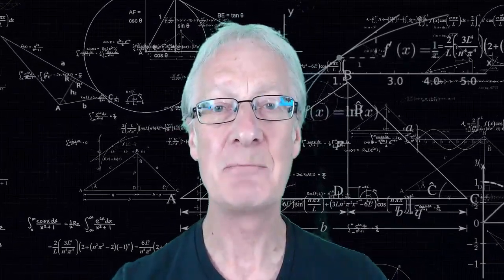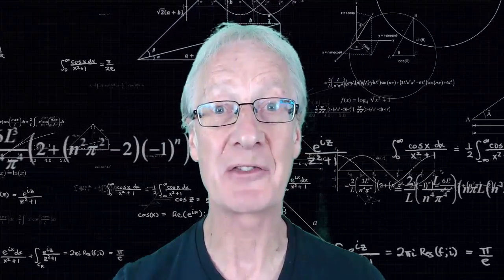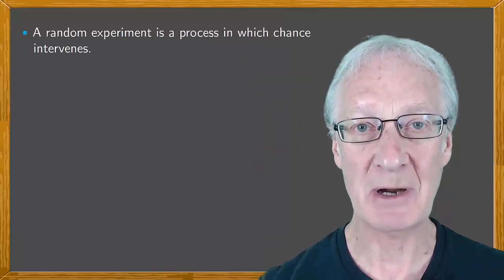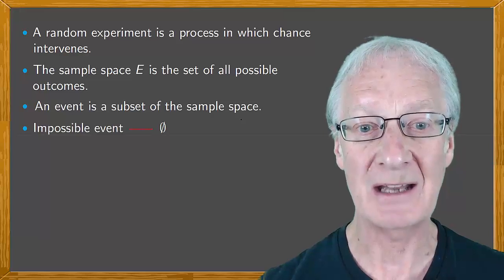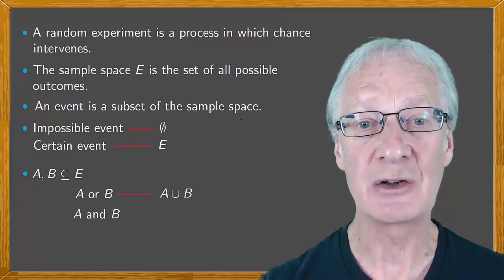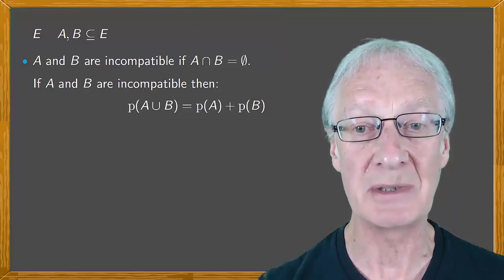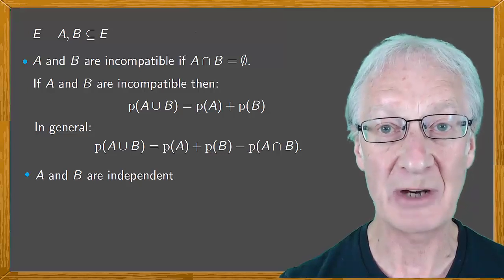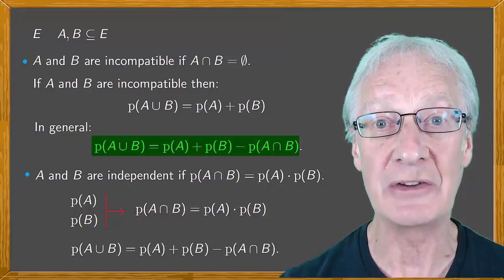Incompatible and independent events: Know the difference!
In probability theory, incompatible and independent events are very different things. Here's what they are and how to work with them.